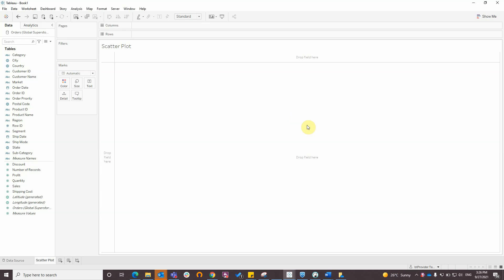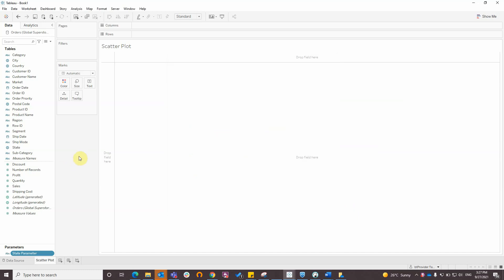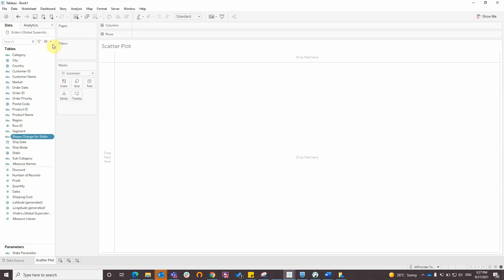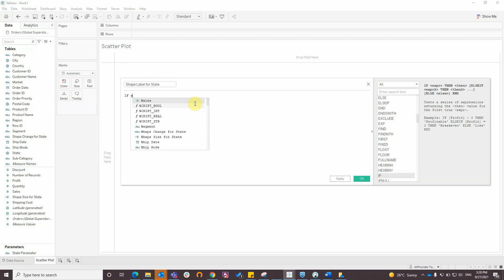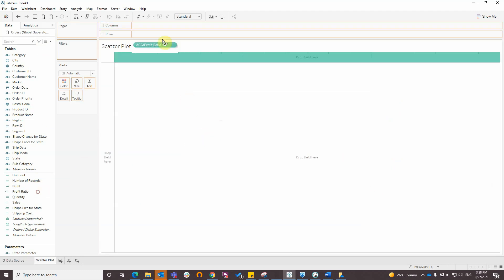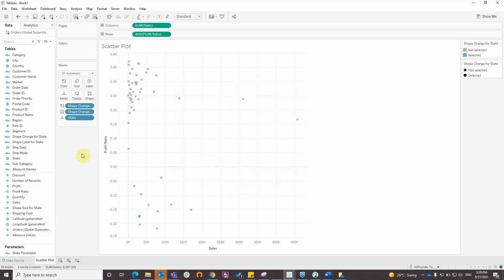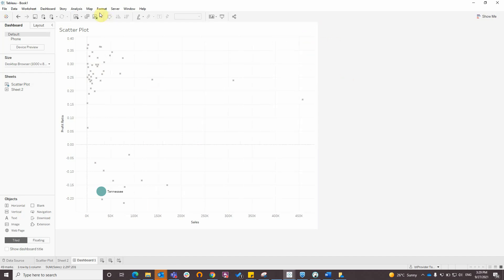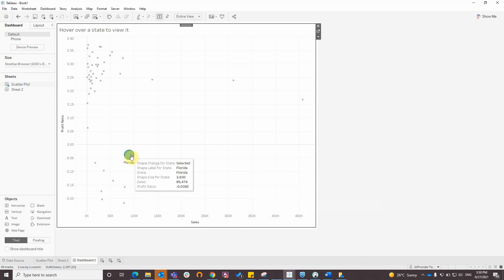How to expand a Scatter Plot in Tableau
A scatter plot uses dots to represent values for two different numeric variables. Learn how to expand it.